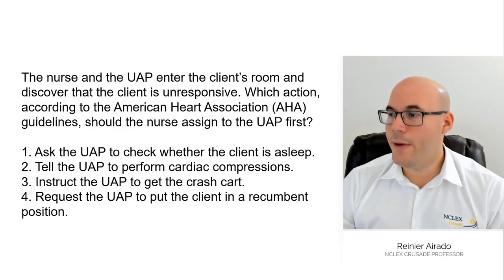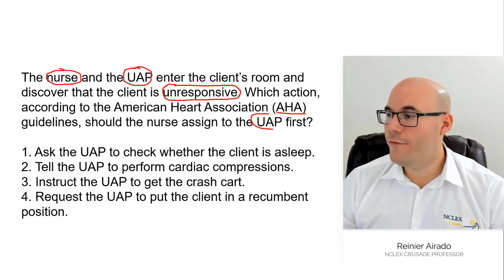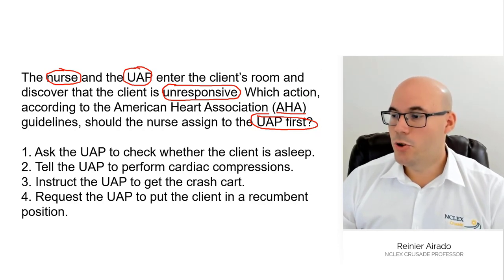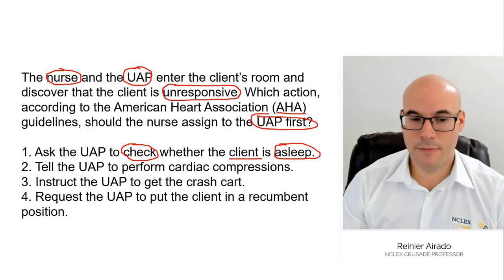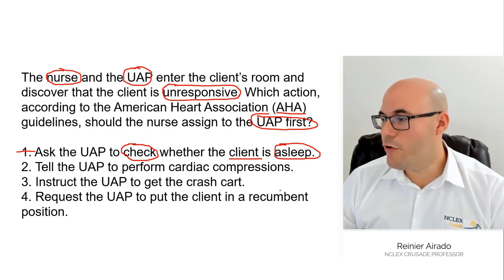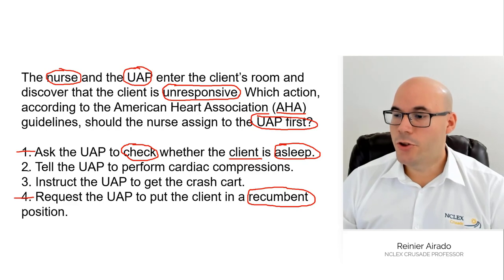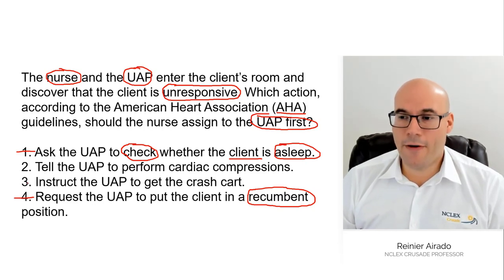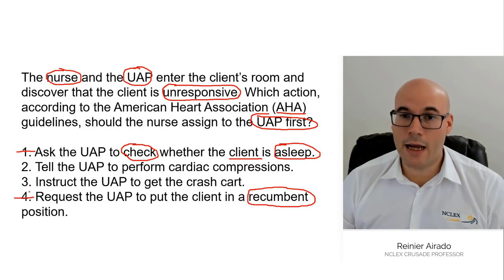🎯How to MASTER NCLEX STYLE QUESTIONS for NCLEX-RN 🎯 [NCLEX Delegation] Video #15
NCLEX Nursing NextGenNCLEX FastTrack CriticalThinking In this video, you can learn how to use the CRITICAL THINKING PROCESS to MASTER NCLEX Style questions related to Delegation.